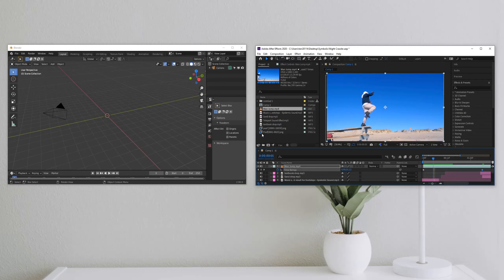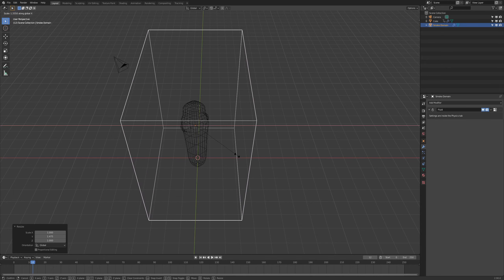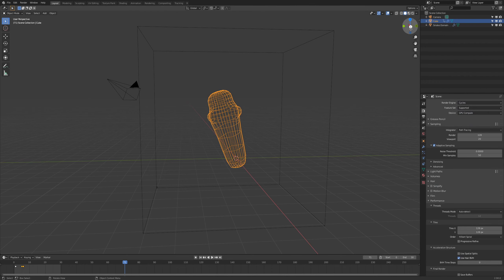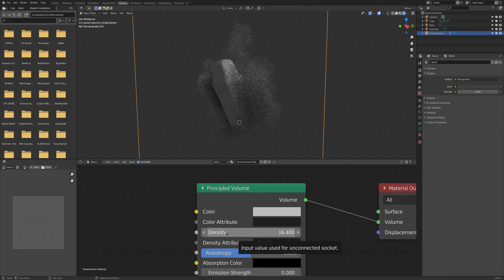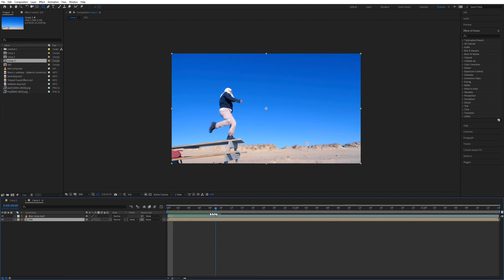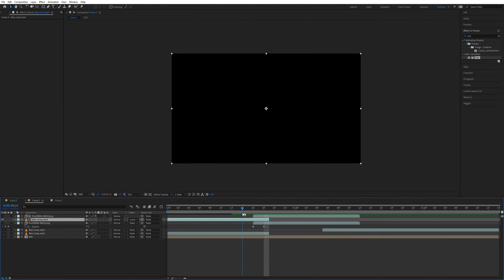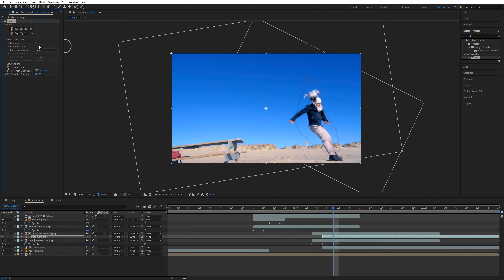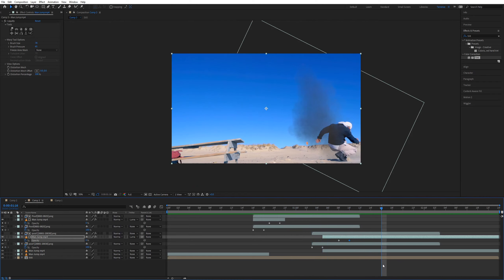How to do a Nightcrawler Teleport Effect | Blender + After Effects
Hey guys, this tutorial shows you how to use Smoke Simulations in Blender and after effects to composite a teleportation effect like  Nightcrawler in X-Men.